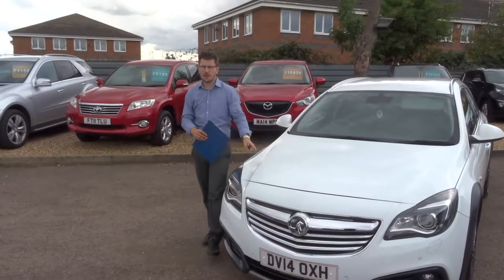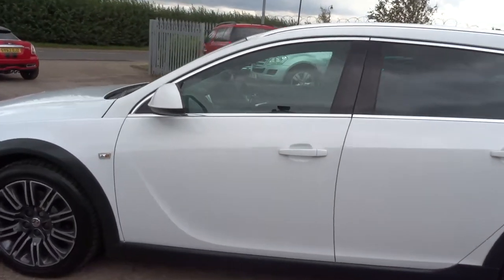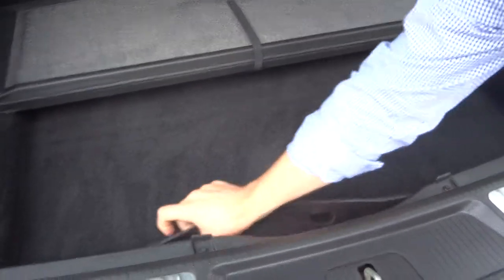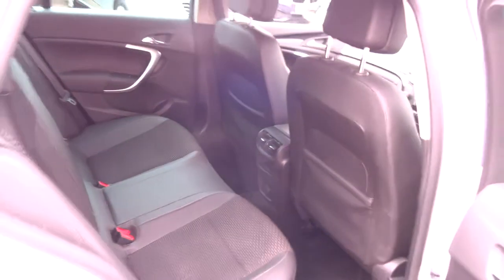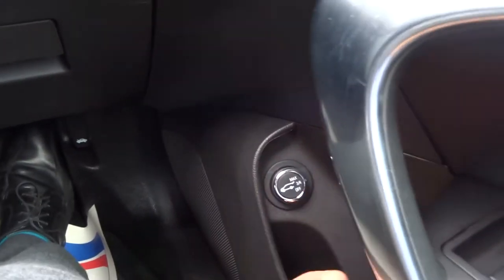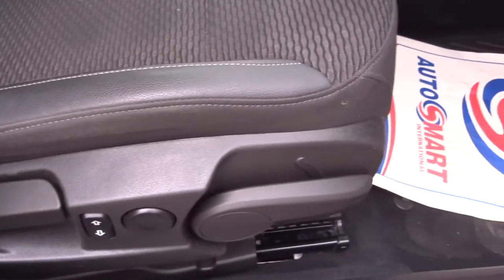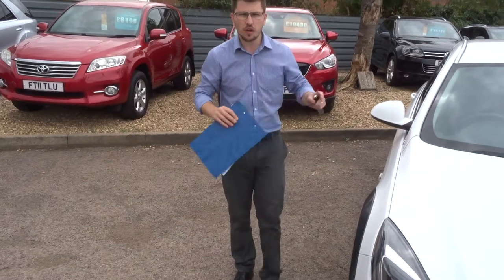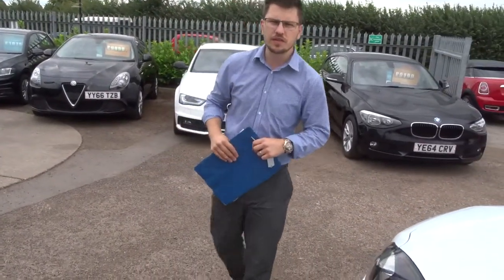Country Car Barford Warwickshire VAUXHALL INSIGNIA 2.0 COUNTRY TOURER